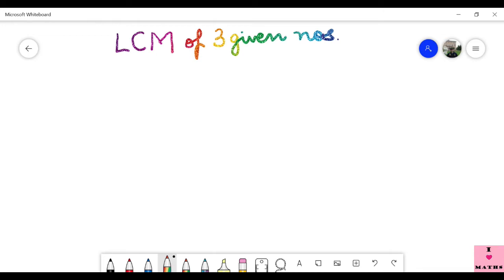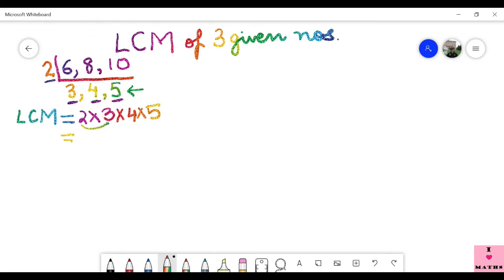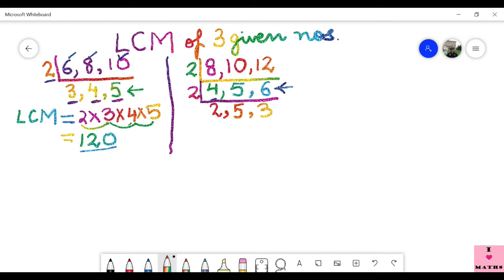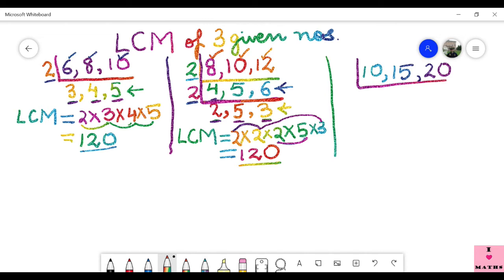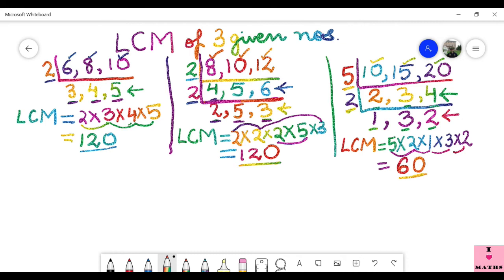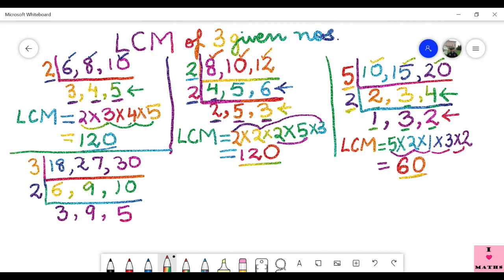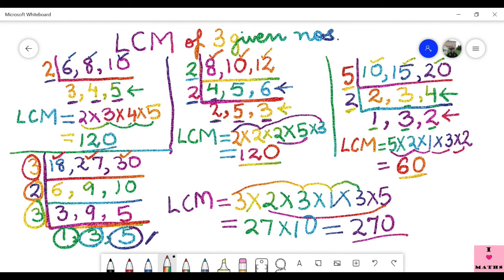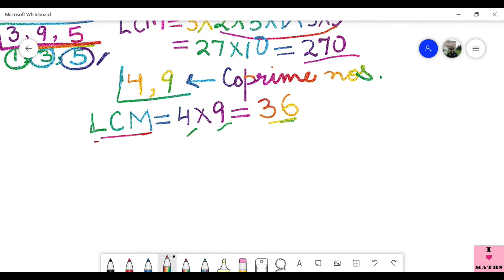Maths Class 5 Lesson 6 Lecture 20 LCM of Three Numbers CBSE Math Magic Monica Chadha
This video covers Maths Class 5 Lesson 6 Lecture 20 LCM of Three Numbers from CBSE book Math Magic